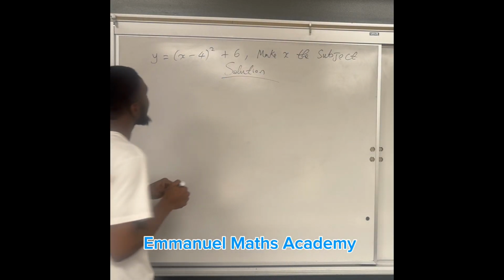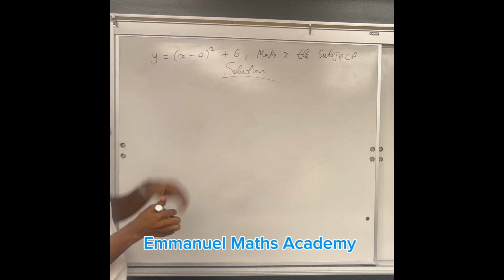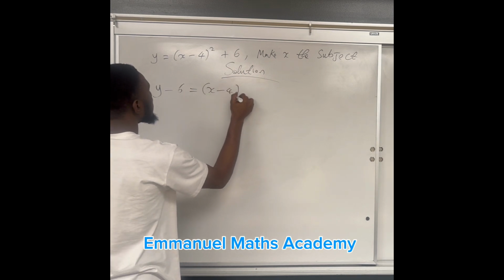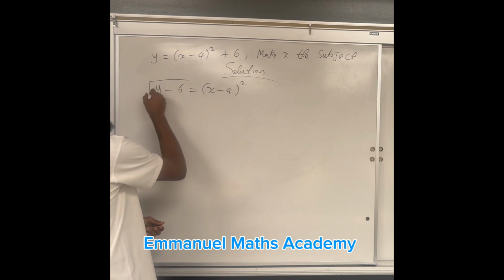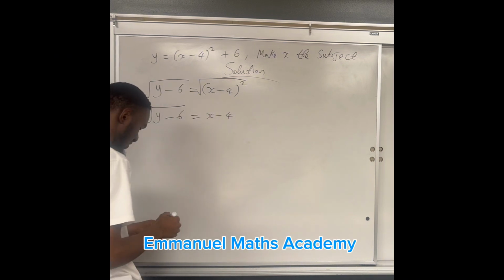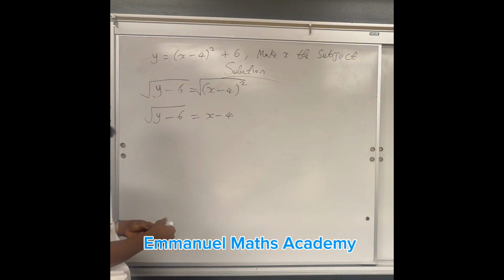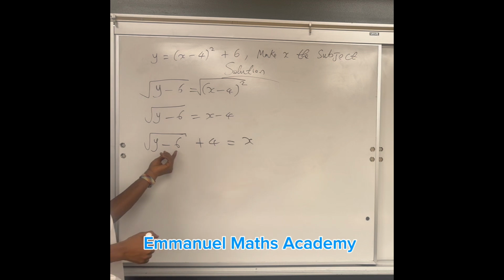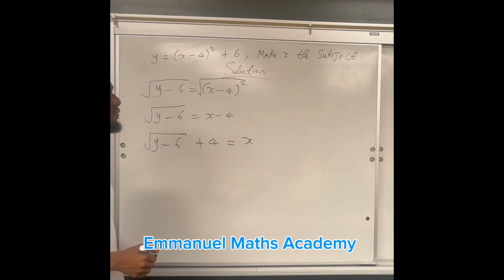Can you find the value of x?